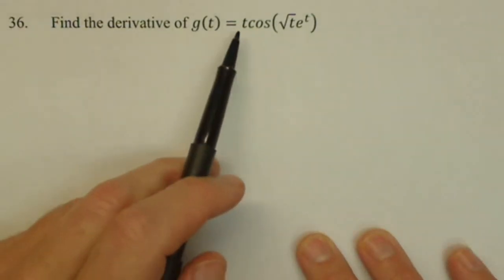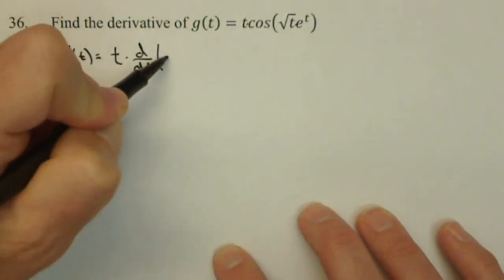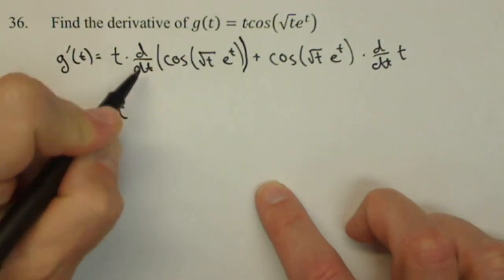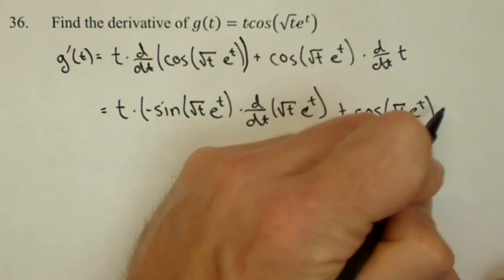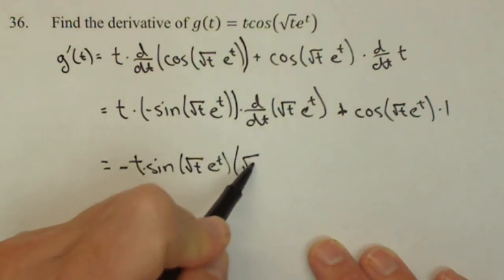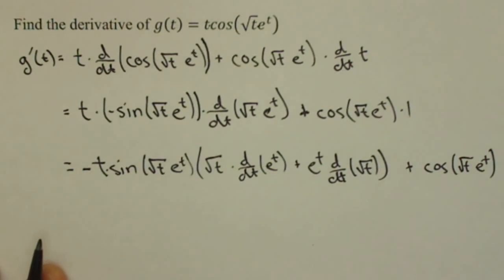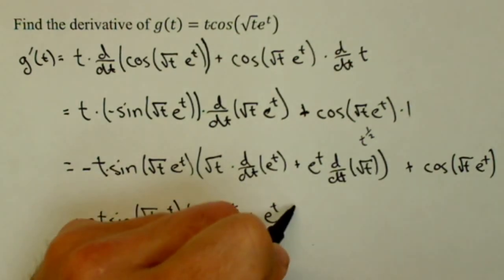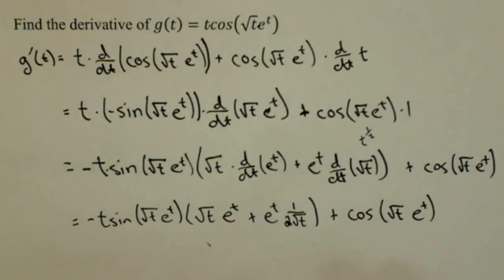Derivative with Product and Chain Rules Calc1 36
Taking the derivative that requires both product rule and chain rule.